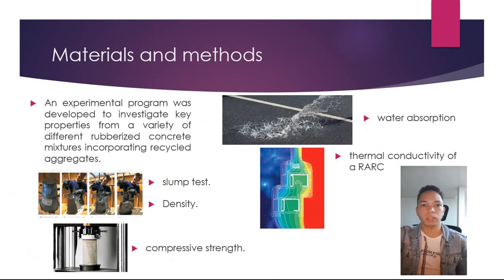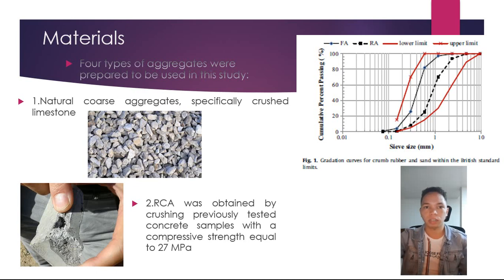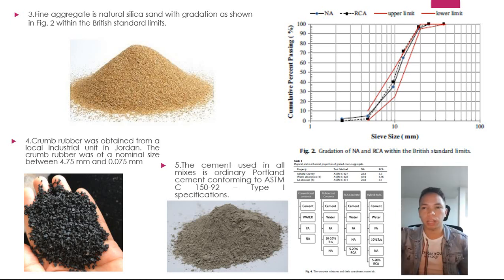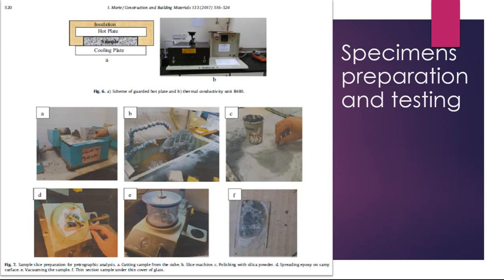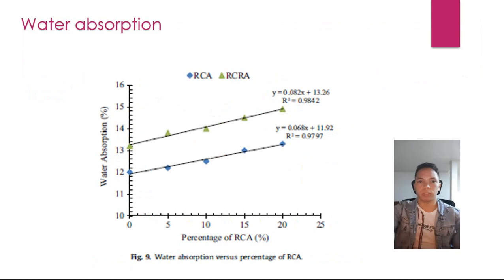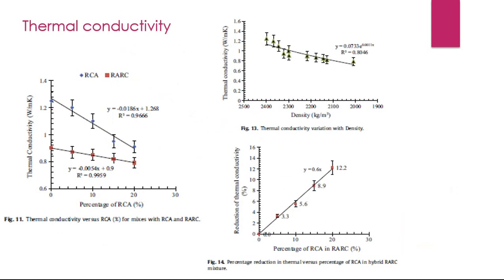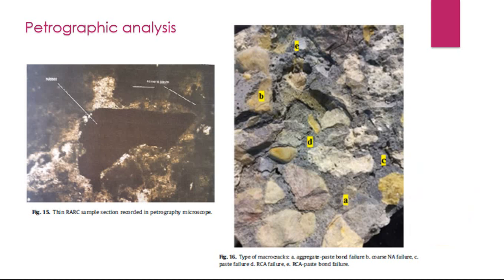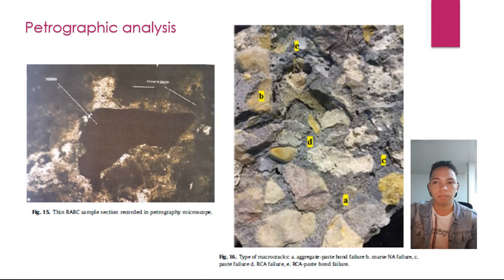Explanation Paper: Thermal conductivity of hybrid recycled aggregate – Rubberizedconcrete (Ingles))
Below is a brief explanation of the scientific article Thermal conductivity of hybrid recycled aggregate - Rubberized concrete.